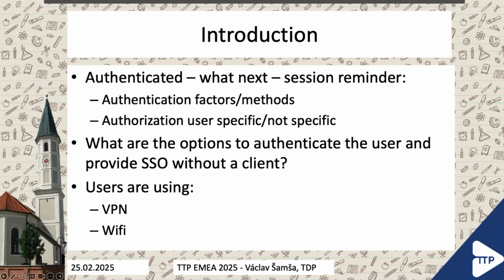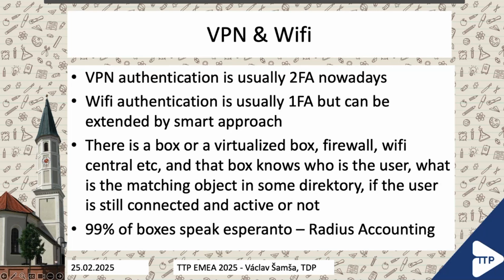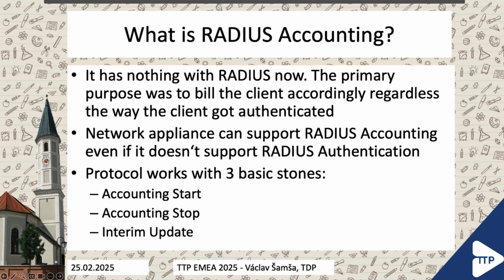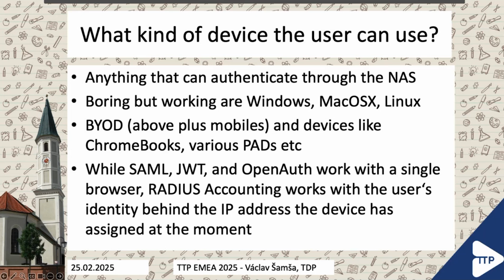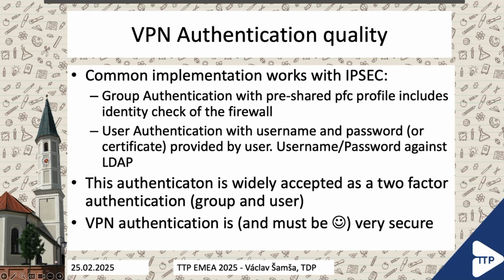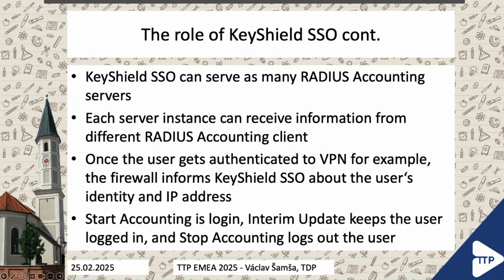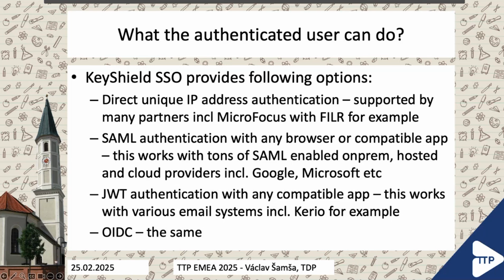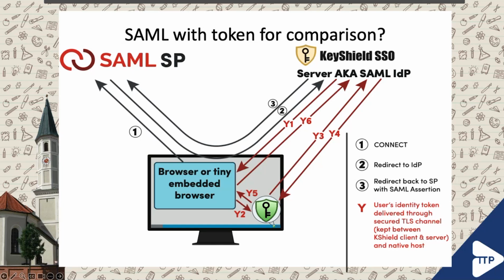Clientless SSO for BYOD and unsupported/unmanaged platforms - KeyShieldSSO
TTP EMEA 2025
lecturer: Václav Šamša